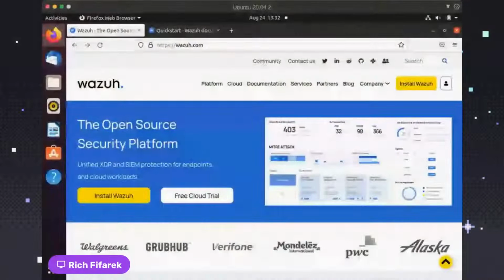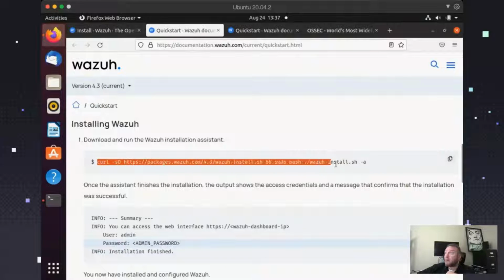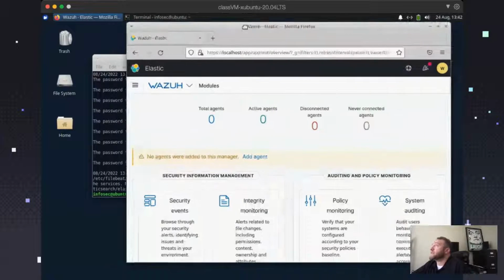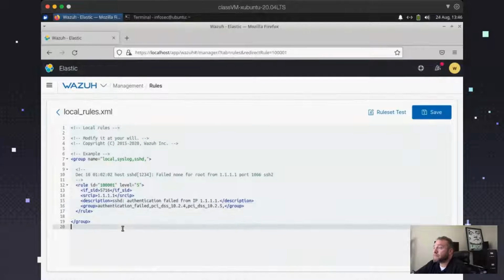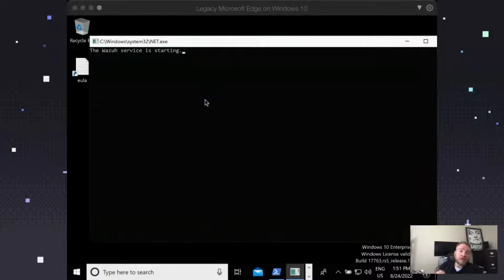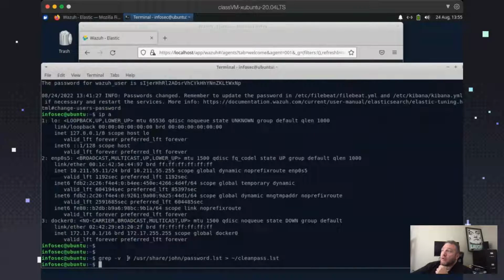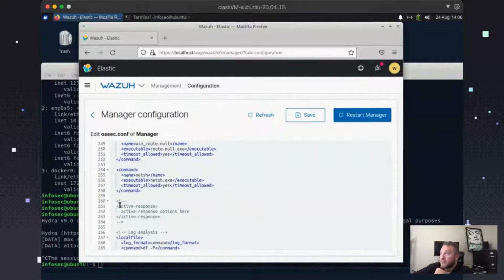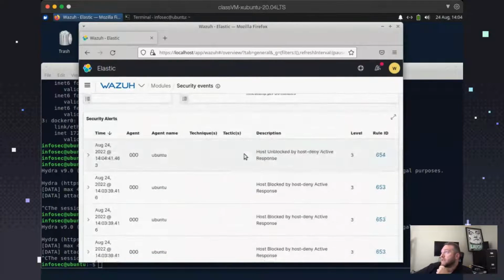AASLR: Active Response With Wazuh and OSSEC | Richard Fifarek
Build your skills and challenge yourself in the Antisyphon Cyber Range
00:00 - Intro/Pre-Show Banter
01:42 - Installing Wazuh and its components
08:24 - Starting Wazuh
11:03 - Security Events dashboard
15:56 - Deploying Wazuh to an agent
23:18 - Active Response with Wazuh
26:17 - Triggering Alerts and responding to them
36:00 - Q&A

Description: Richard Fifarek joins us to demo Wazuh, an open source security platform, and how it can be an effective tool for active response.